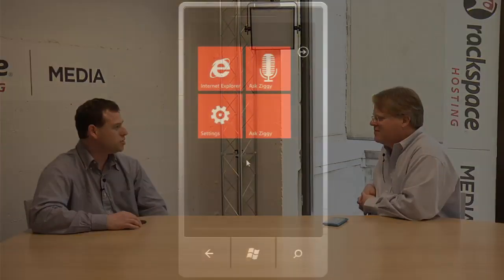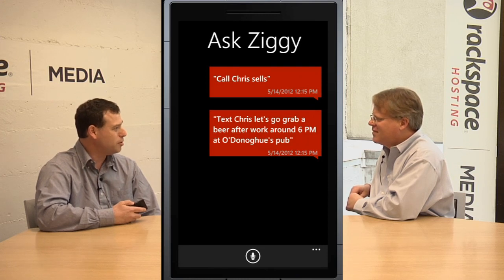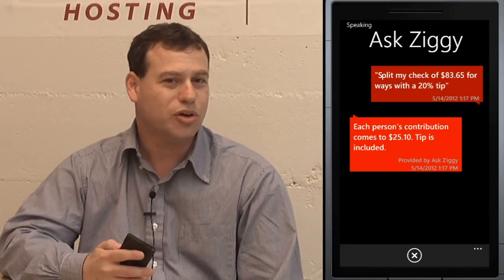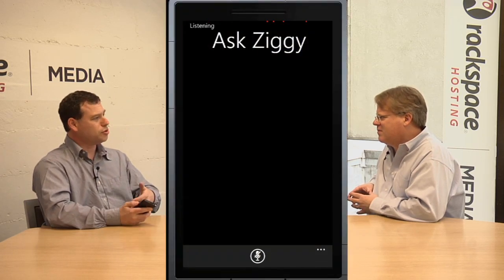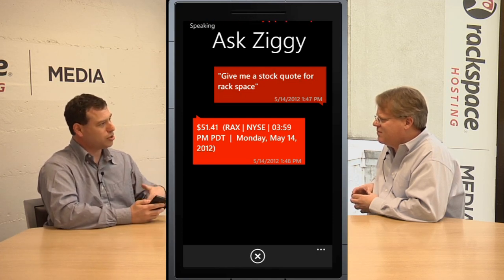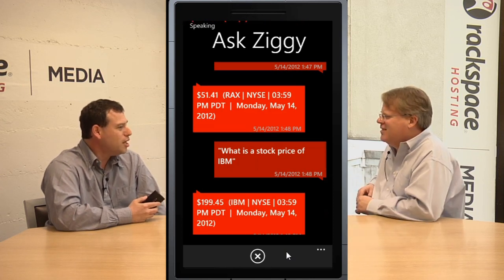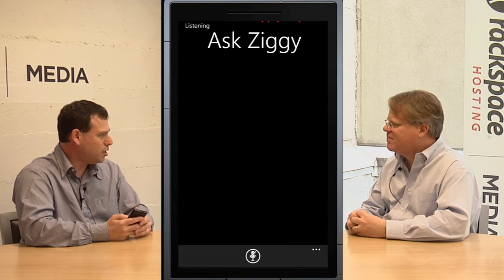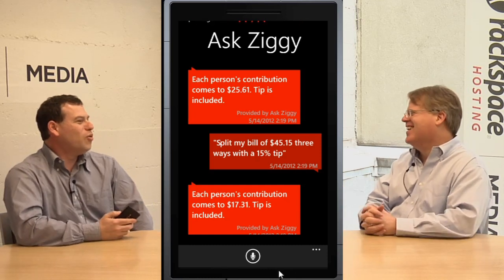Ask Ziggy: Phone a Friend Hands Free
The Ask Ziggy app for Windows Phone 7 platform is a free program that translates human speech into transcribed text. Use Ask Ziggy to call contacts, send texts, emails and tweets, get local weather, and update your social networks. The app can also switch from female to male voice as well.

"Natural language processing is a big part of this. What we try to do is take natural language, and we break it down into different parts of speech," explains Shai Leib, Ask Ziggy founder & CEO. "The parts of speech like the nouns, the verbs, the adjectives and the different phrases that they commonly combine into. Then we break that down into a language that Ask Ziggy can understand which is basically broken down into key word."
"We are trying to expand the amount of content providers that we are going to include on Ask Ziggy," continues Leib. "API's will include check-ins, travel, hotels, car rentals. We are going to continue adding as many content providers as possible. We are going to create our own knowledge base, based on the information we are getting and the answers as well."

Need to call a friend without searching your contacts? Ask Ziggy. Want to change your status on Facebook? Ask Ziggy. Want to find out the best place for Chinese food in the city you're visiting? Ask Ziggy will translate your voice to navigate Windows phones hands free with the click of the microphone.